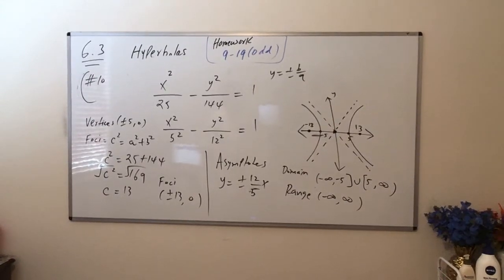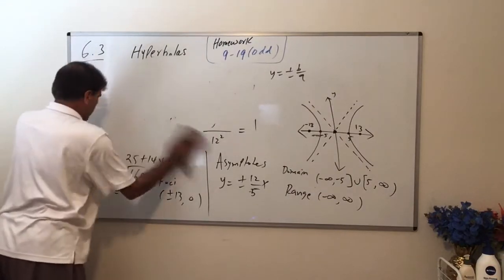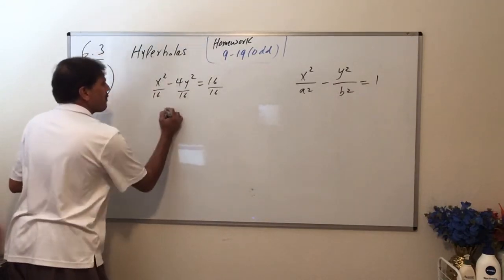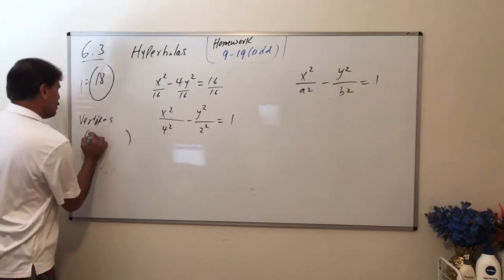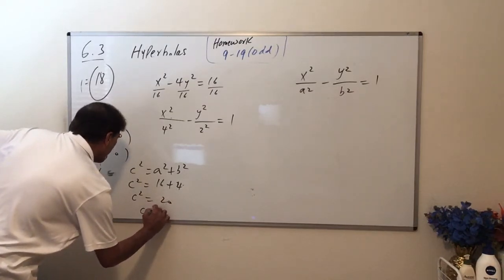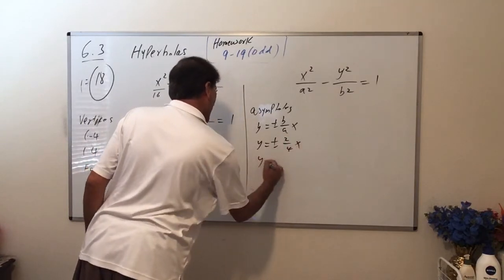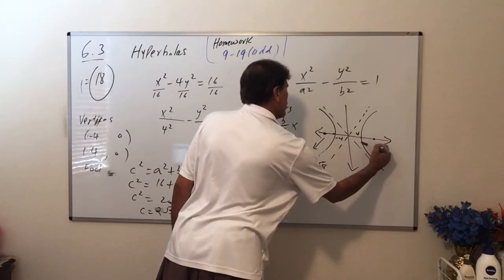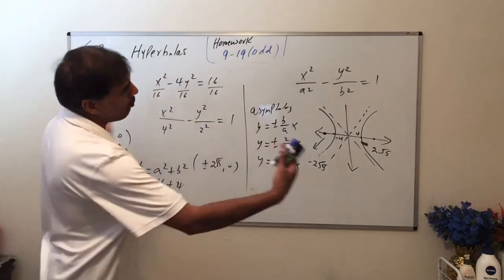ARC Spring 2020 Math 372 Recorded Lecturers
Section 6.3 Video 3